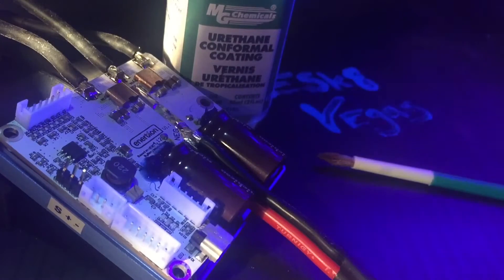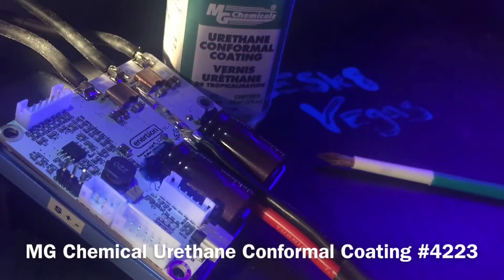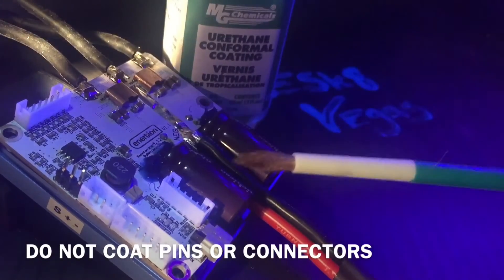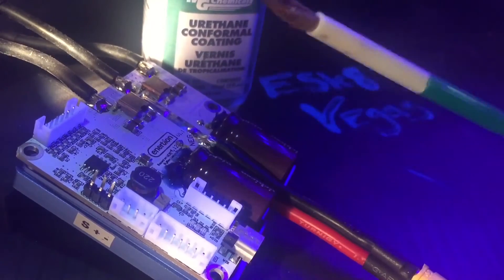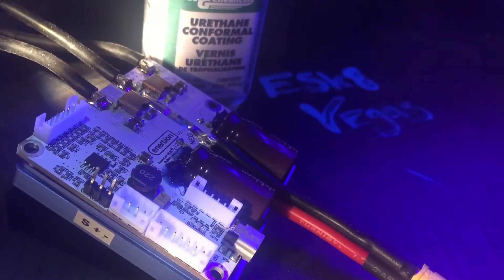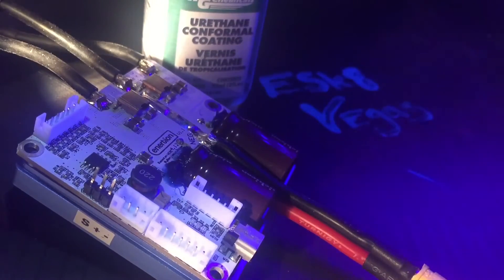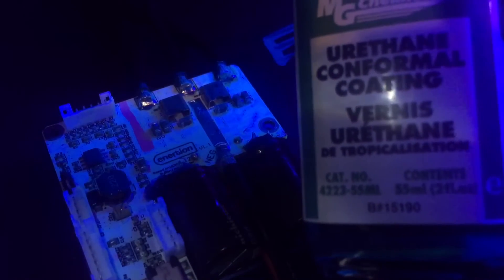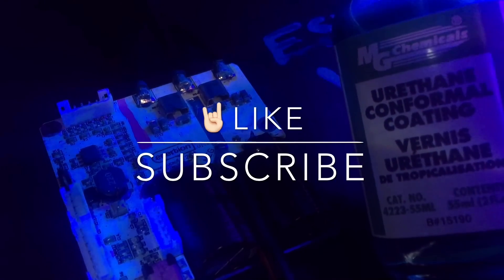ESk8 Vegas DIY Electric Skateboard: Applying UV conformal Coating to the VESC-X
Back again with Enertion's VESC-X and this time I'm applying MG Chemical Urethane Conformal Coating to protect the VESC from dust, sand and liquids.  It goes on clear so it hard to see it, but put it under a UV light and it glows like the Vegas Strip.

(Off camera was a large magnifying glass on a stand so I could see the components)

!!! This is a BETA Version of the VESC-X!!! Copying this process could VOID your Warranty!

Keep-out areas:
-Connectors, will create a bad electrical contact.
-mosfets, will affect the thermal transfer.
-thermal tape, will affect the thermal transfer.
-mounting points
-the heatsink has a very tight gap in between the heatsink and mosfets (0.4mm). This gap is very important for a controlled pressure on the thermal tape. If the gap is increased by the conformal coating, less pressure will be applied to the tape and it will affect the thermal transfer.

Pre-Order the New VESC-X ESk8 ESC from Enetion and check out the new Raptor 2 also available for pre-order